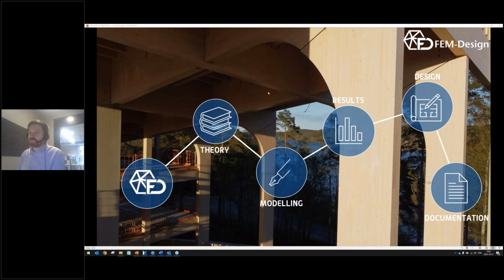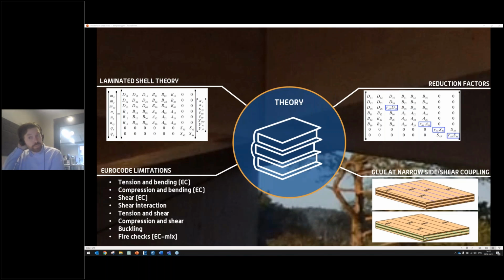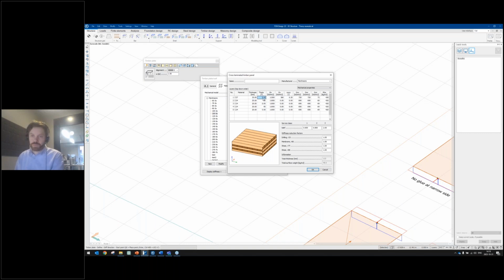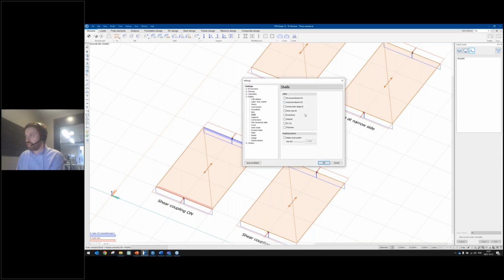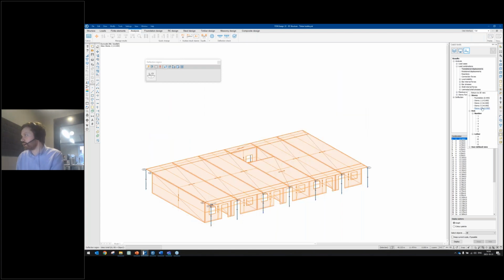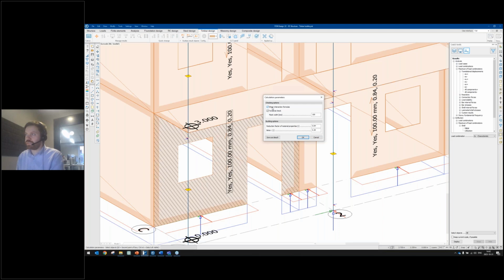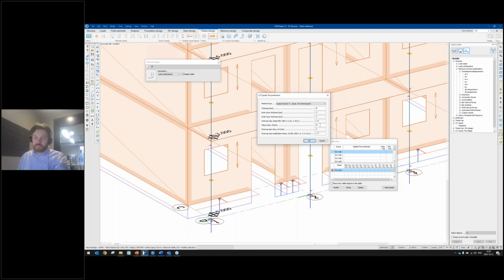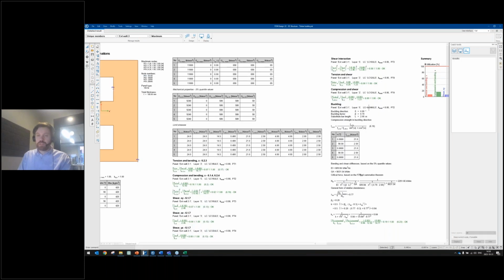FEM-Design 22: Unleash the Power of Cross Laminated Timber (CLT) Modelling, Analysis, and Design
Discover the comprehensive capabilities of FEM-Design's CLT module for precise analysis and design. Watch the recording of this technical webinar as we guide you through a step-by-step process of designing with CLT, utilizing the full potential of FEM-Design.

Reasons to watch till the end:

· Gain a solid understanding of CLT definition and modelling tips
· Learn the fundamental principles of CLT analysis using laminated shell theory
· Explore how to effectively interpret and analyze results
· Discover techniques for conducting buckling checks and optimizing your designs
· Uncover insights into fire design for CLT structures
· Ensure structural serviceability limit state (SLS) compliance
· Learn how to streamline documentation processes for your projects